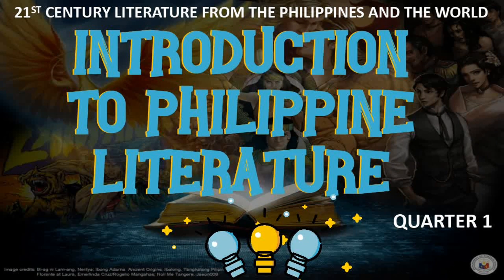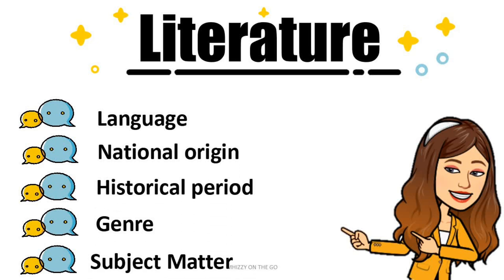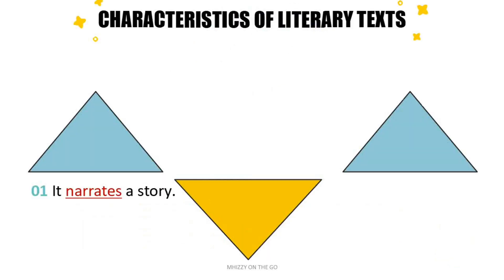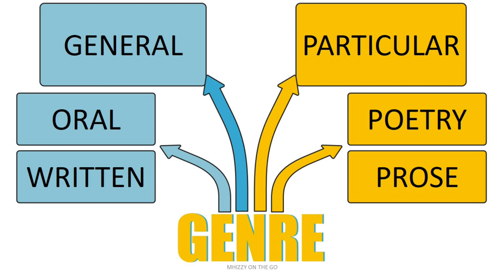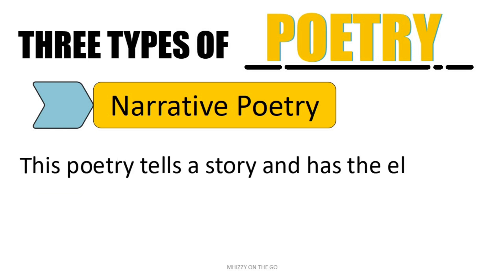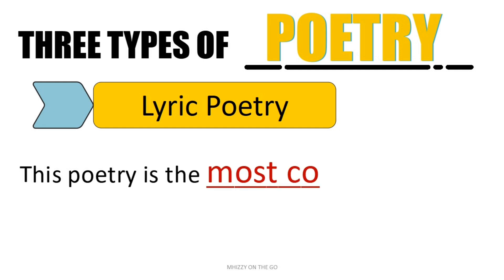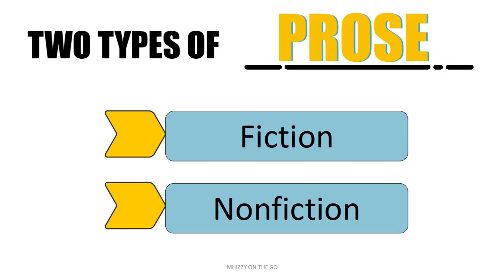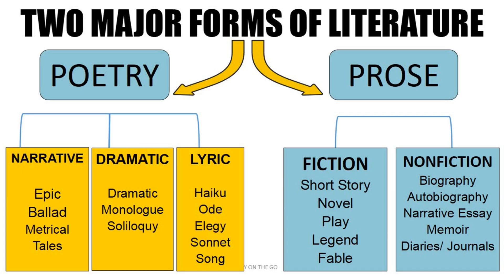Introduction to Philippine Literature | 21st Century Literature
It contains a short explanation of Introduction to Philippine Literature . Reference for the video's content is found at the end part.